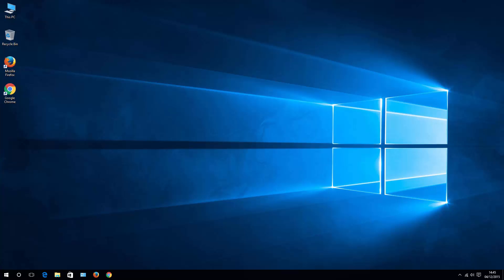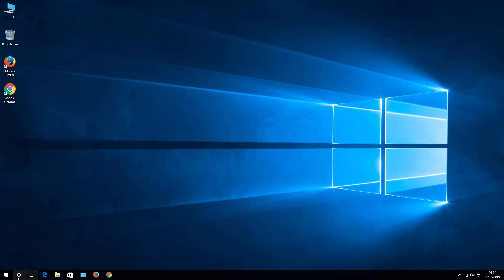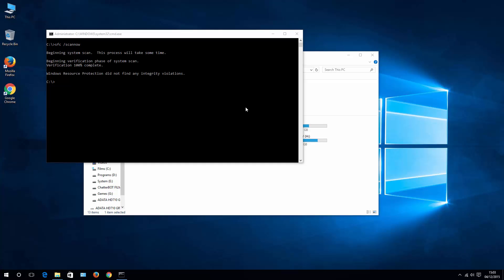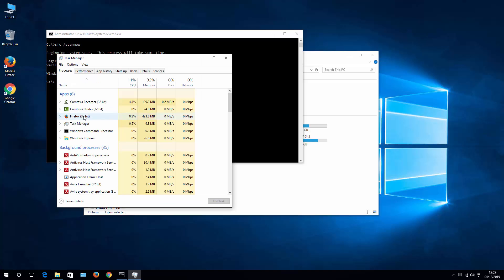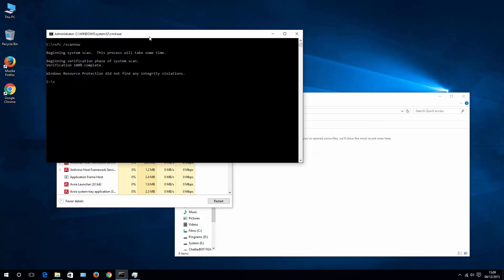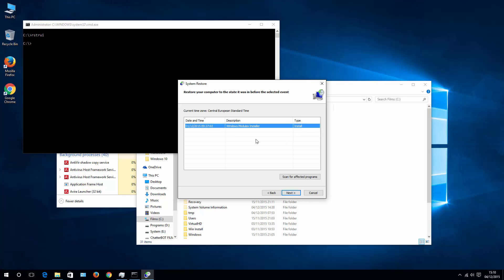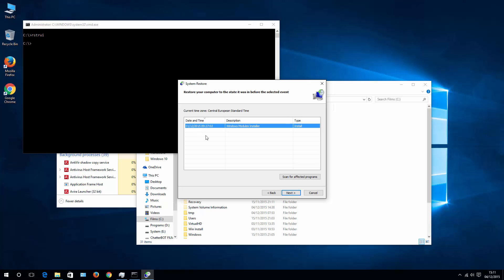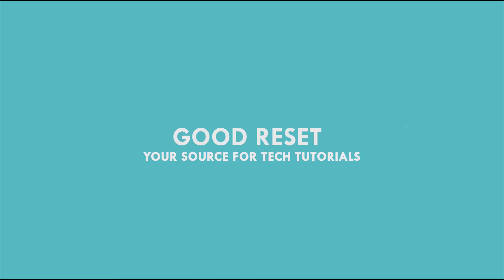How to fix Windows 10 Cotrana and start menu critical error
I this video I demonstrate how to fix Windows 10 Cotrana and start menu critical error problem. Whenever either Cortana or Startmenu is not working in your Windows 10, you might want to go over my 3 suggestion on how to fix your issue.

1.  Scan integrity of all Windows system files

You can do it by opening command prompt in administration mode and  write:

sfc /scannow

hit Enter

This option scans the integrity of all Windows system files than repairs files with problems  if possible. (corrupted or modified).

2. Restart Windows Explorer

    Ctrl + Alt + Del and start Task Manager

If it is small than expand task manager.
Right click on the Explorer in Apps section and hit restart

3. Windows restore points

Go to command line   and write:

rstrui.exe

This will open 'Restore system system files and settings'
Choose which restore point you would like to use and hit Next than Finish.